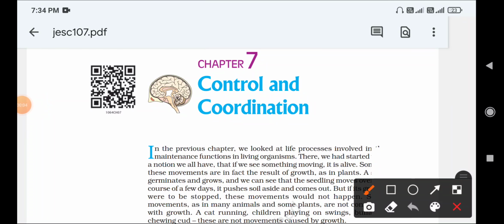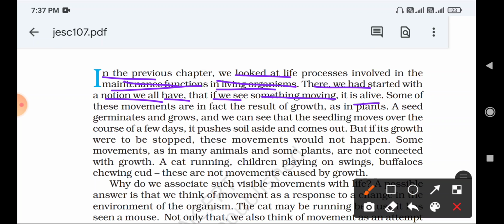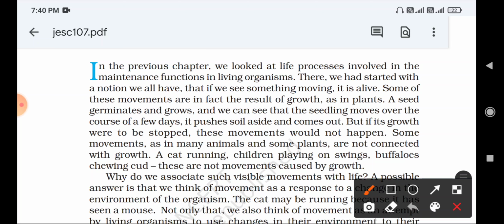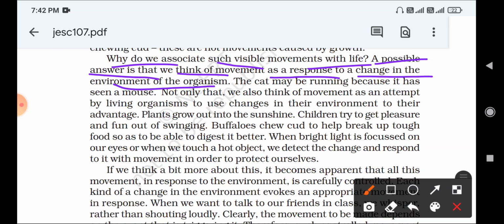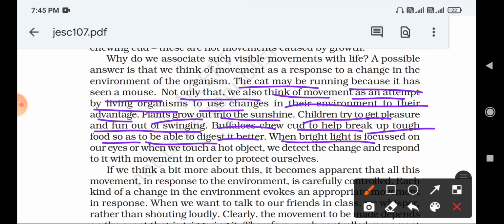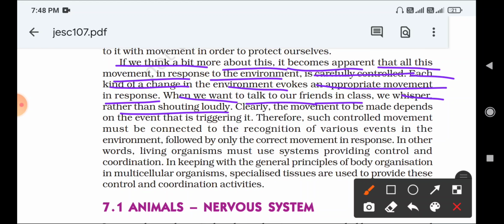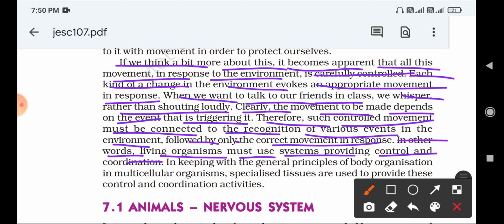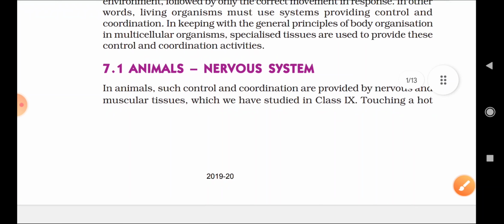Class 10 Chapter 7 Control and Coordination part 1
how control and coordination taking place in plants and animals